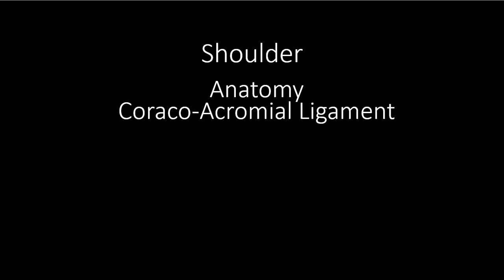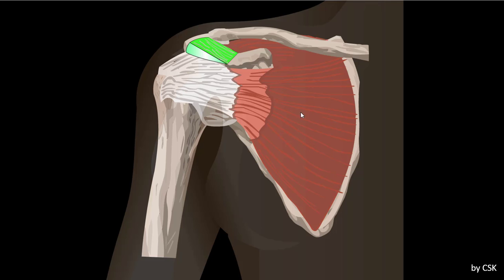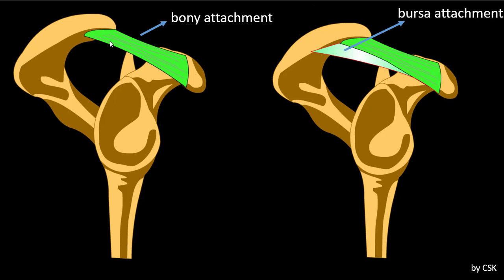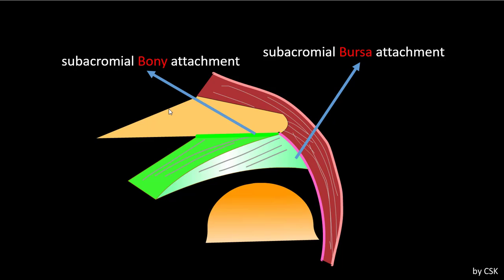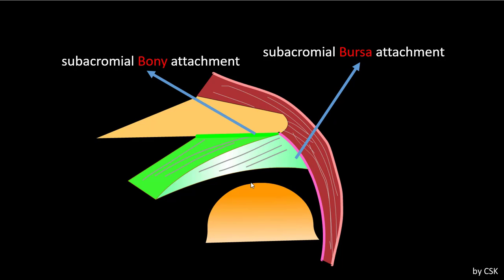Shoulder impingement syndrome , coracoacromial ligament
shoulder, fracture, frozen, adhesive, capsulitis, rotator, repair, arthroplasty, open reduction, fixation, manipulation